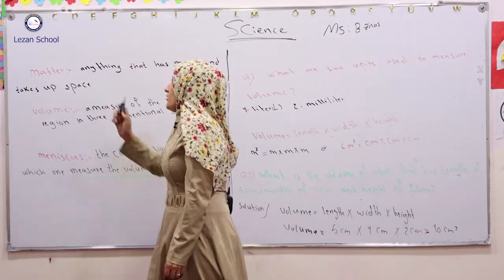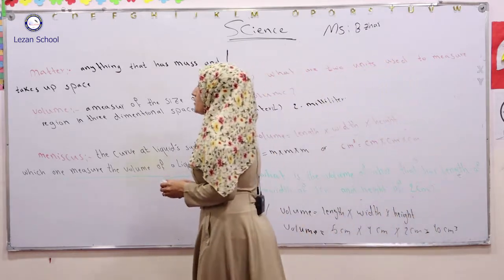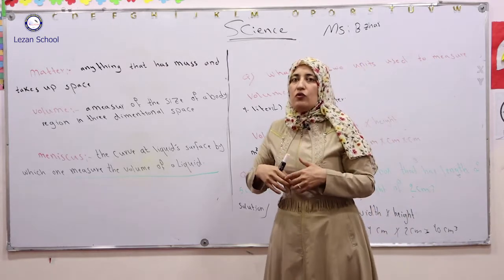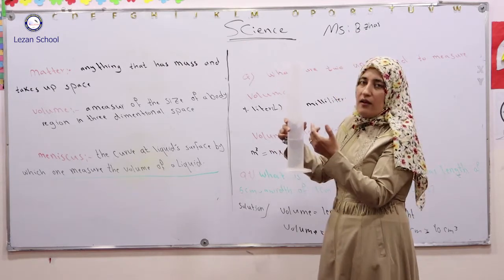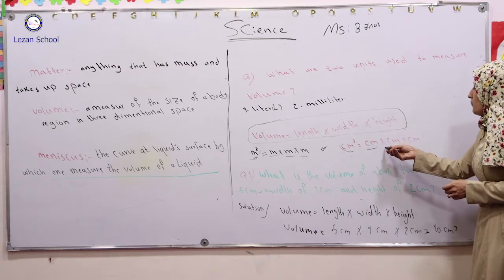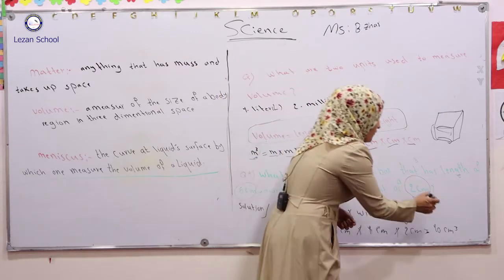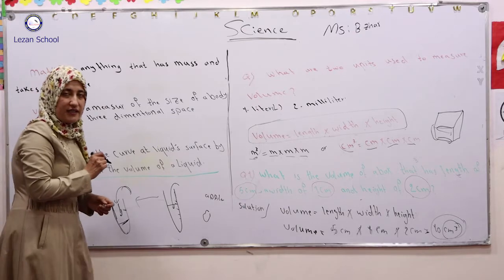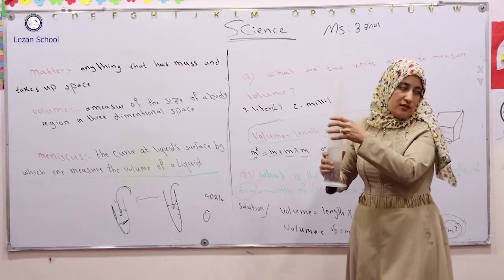Lezan English Private School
Ms.bzhar       Science